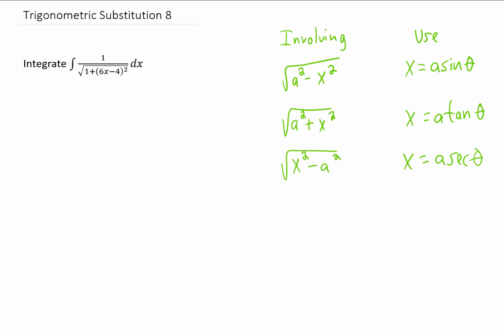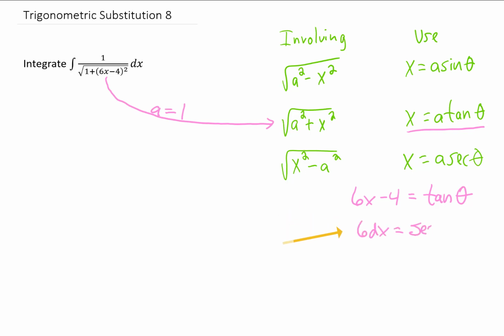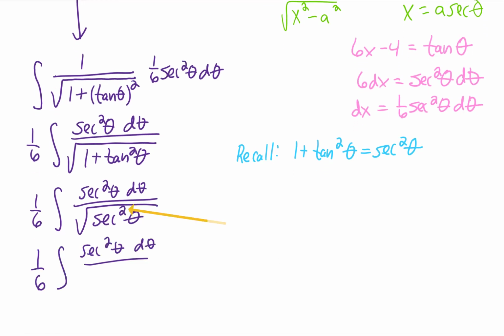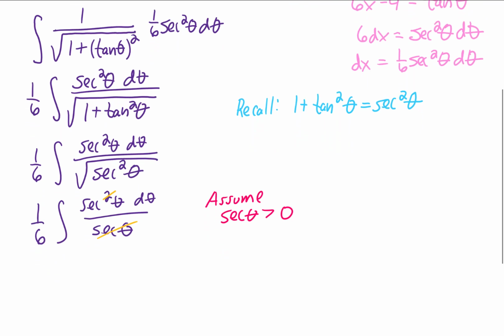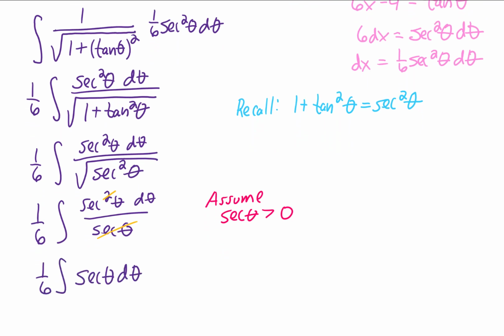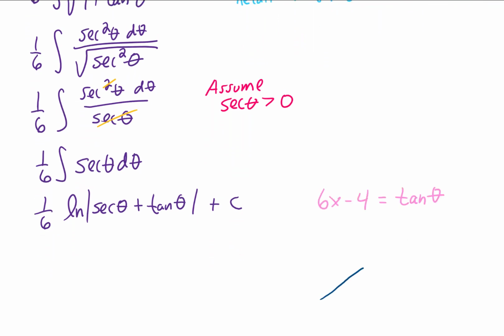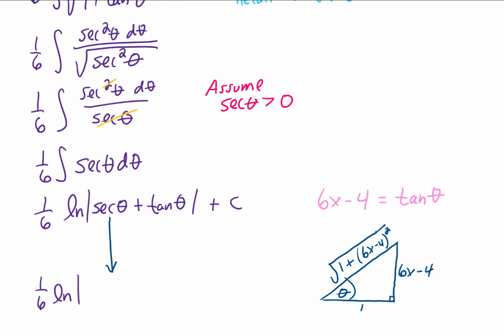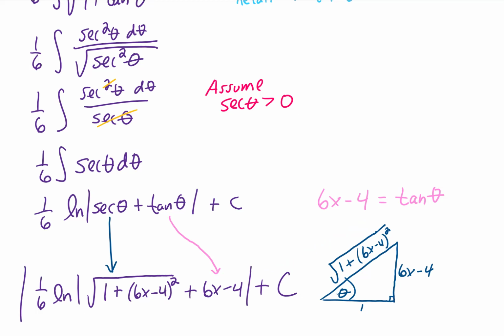Integrate 1/sqrt(1 + (6x+4)^2 ) dx (Trigonometric Substitution #8!)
Here's another in the trig sub series of videos for Calculus 2. It's a tangent substitution, which is exciting!